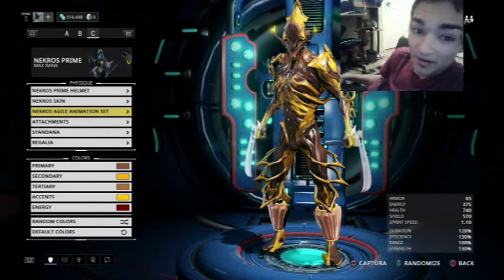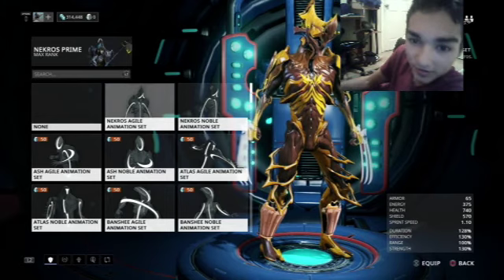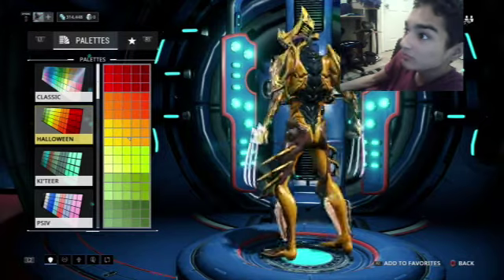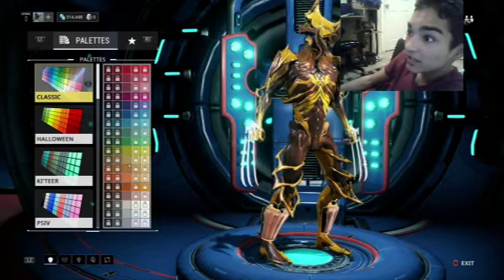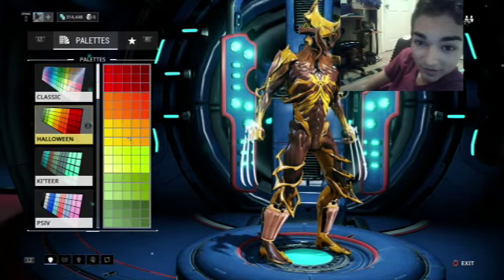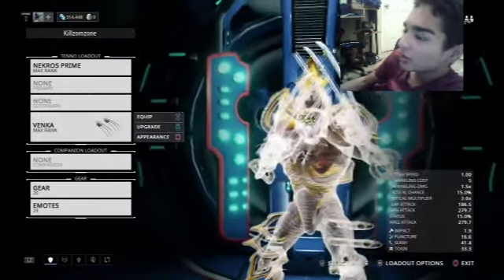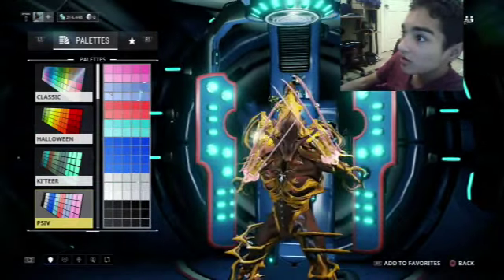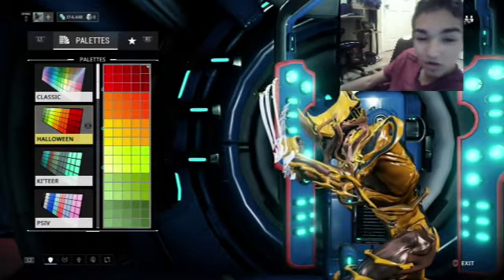How To Make Wolverine In Warframe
How To Make Wolverine In Warframe. So I made Marvels Wolverine In Warframe, and i think it came out really good. Hope you guys enjoy.